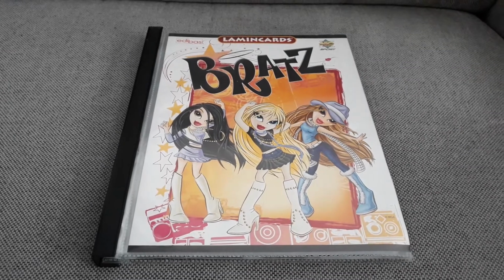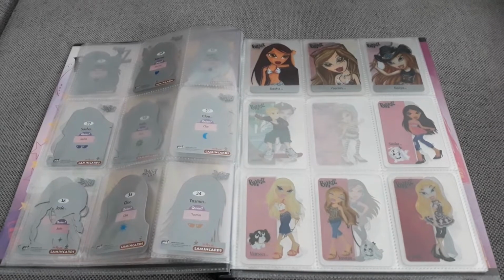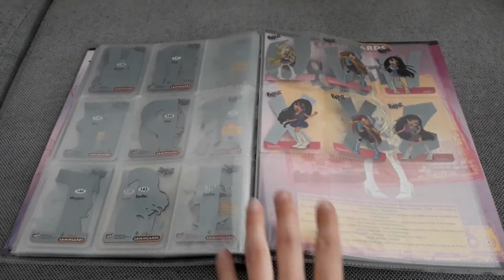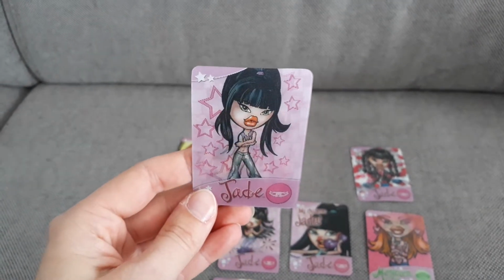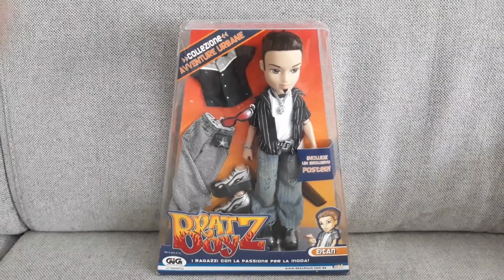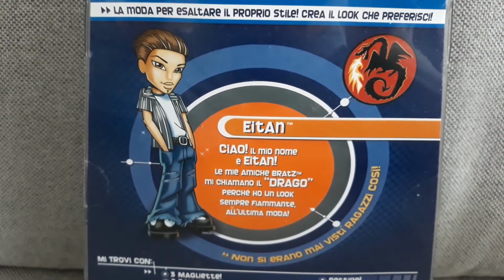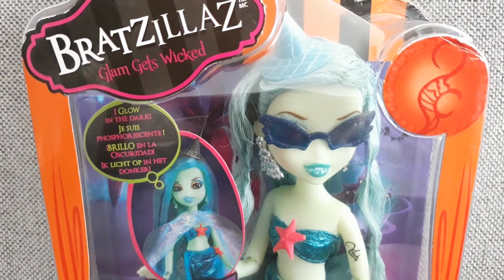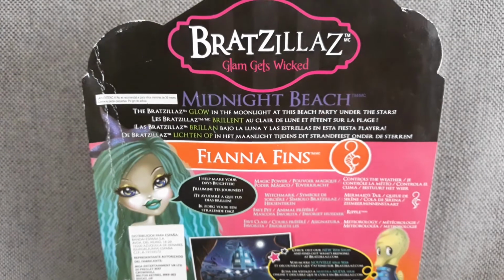Bratz 2022 Purchases part 3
Part 3 shows you everything i got in March!
xoxo